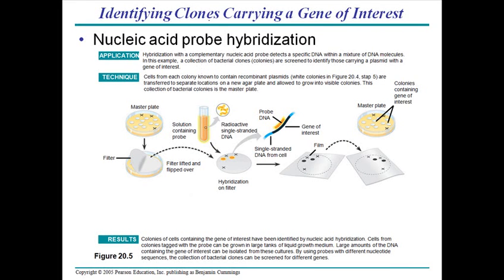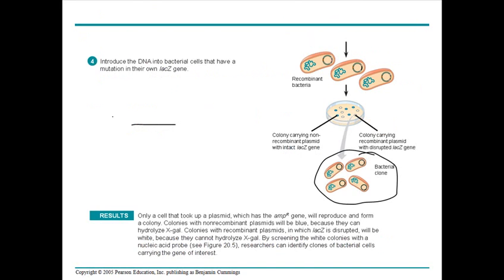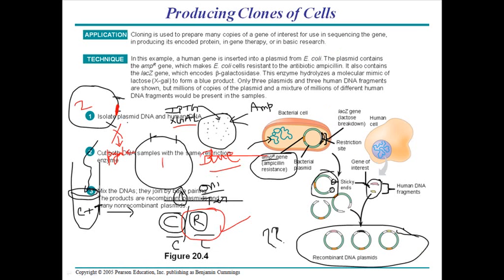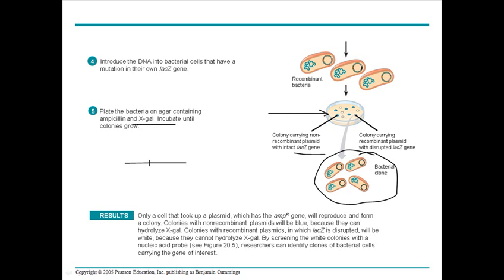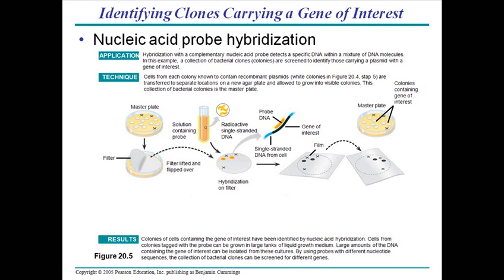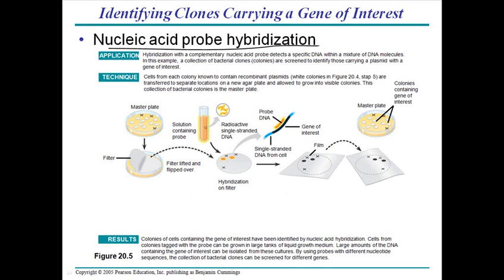Nucleotide probe hybridization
Nucleotide probe hybridization - lecture explains about nucleic acid hybridization and probes.

This video tutorial demonstrates the process of nucleotide probe hybridization and its importance.
Hybridization is the process of establishing a non-covalent, sequence-specific interaction between two or more complementary strands of nucleic acids into a single complex, which in the case of two strands is referred to as a duplex. Oligonucleotides, DNA, or RNA will bind to their complement under normal conditions, so two perfectly complementary strands will bind to each other readily. In order to reduce the diversity and obtain the most energetically preferred complexes, a technique called annealing is used in laboratory practice. However, due to the different molecular geometries of the nucleotides, a single inconsistency between the two strands will make binding between them less energetically favorable. Measuring the effects of base incompatibility by quantifying the temperature at which two strands anneal can provide information as to the similarity in base sequence between the two strands being annealed. The complexes may be dissociated by thermal denaturation, also referred to as melting. Here, the solution of complexes is heated to break the hydrogen bonds between nucleic bases, after which the two strands separate. In the absence of external negative factors, the processes of hybridization and melting may be repeated in succession indefinitely, which lays the ground for polymerase chain reaction. Most commonly, the pairs of nucleic bases A=T and G≡C are formed, of which the latter is more stable.
 Source of the article published in description is Wikipedia. I am sharing their material. © by original content developers of Wikipedia.
PPT source: The biology of life by Neil A. Campbell, Jane B. Reece, Lawrence G. Mitchell, Copyright Pearson/Benjamin Cummings